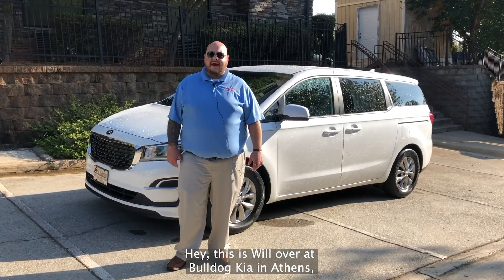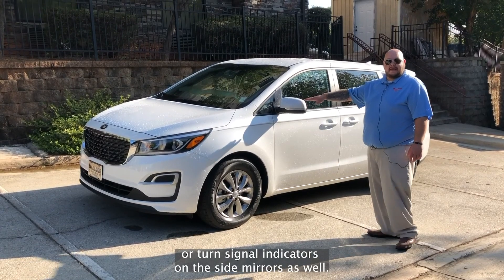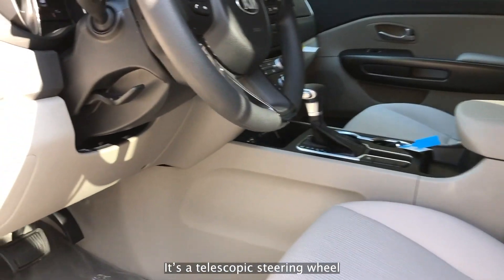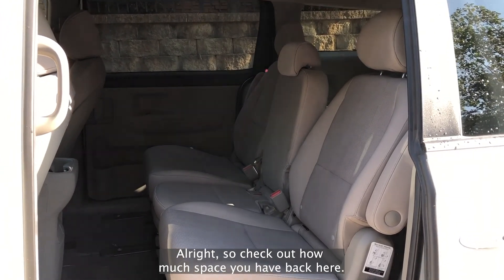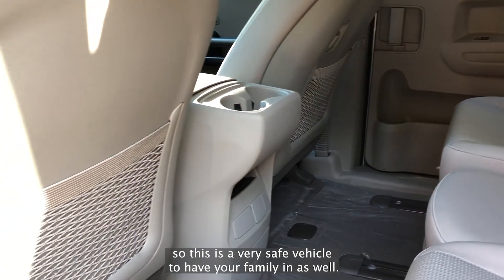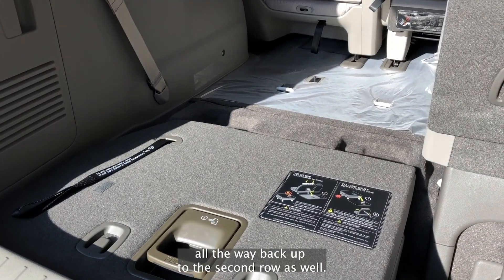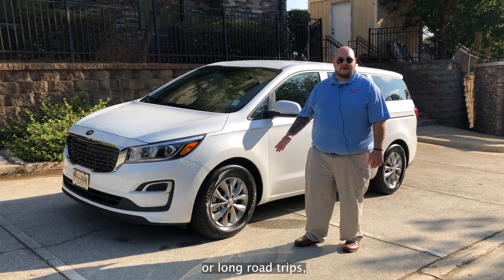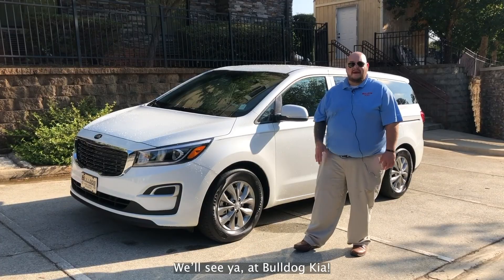Bulldog Kia - 2021 Kia Sedona Walk-Around with Will